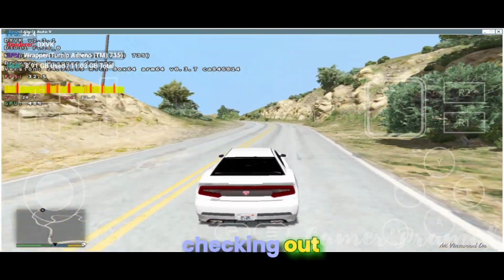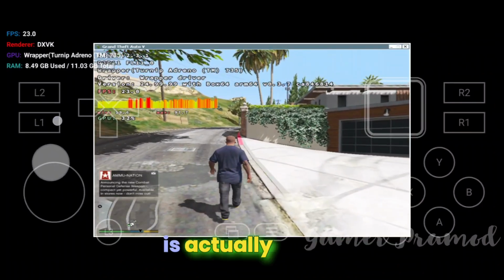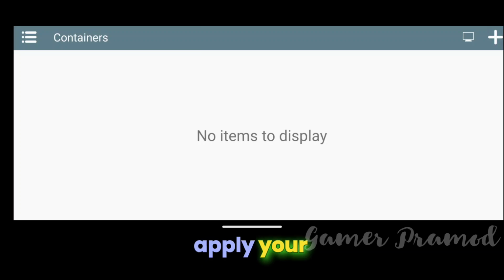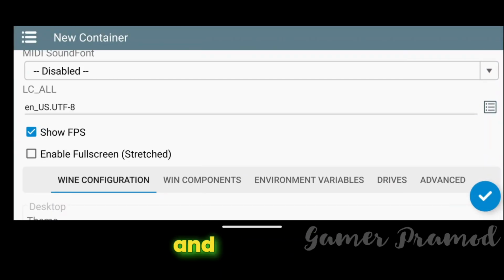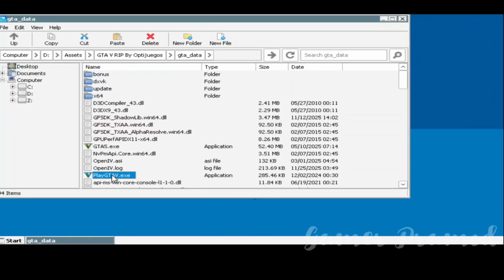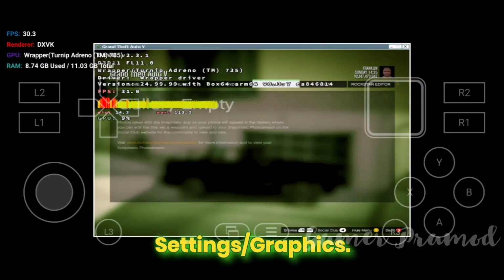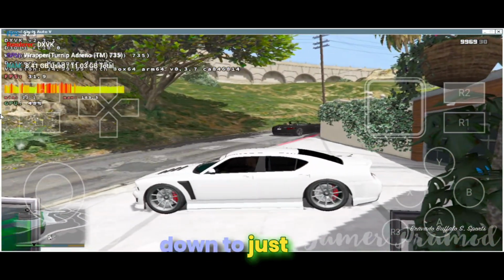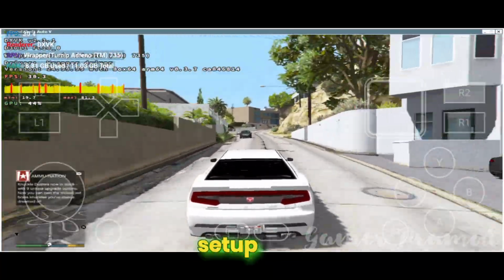GTA V Extreme Lite 15GB Version on Mobile | Winlator 2.7.2 Setup + Gameplay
Play GTA V Extreme Lite 15GB on your Android device using Winlator Ludashi 2.7.2!
In this tutorial, I’ll show you the complete setup process — from configuring Box64, FEXCore, Turnip drivers, fullscreen fix, FPS settings, and container creation, to running the GTA V v1.29 Extreme Lite Build smoothly on low-end mobile devices.

This highly compressed 15GB GTA 5 version includes free-roam only, uses lower-quality textures, and removes missions, radios, cutscene audio, Self Radio, and Director Mode — making it the most optimized lightweight GTA V build available for mobile gameplay.

Timestamps

00:00 Intro
00:33 Setup & Settings
01:02 Container Creation & Settings
01:45 Launch the Game
02:10 Game Screen Size fix
02:20 Enable full screen gameplay in GTA V Extreme Lite
02:45 What's included in the Extreme Lite Version
03:25 Conclusion

⭐ What’s Covered in This Video:

• Winlator Ludashi 2.7.2 full setup
• Best performance settings for low-end devices
• Box64 & FEXCore performance tweaks
• Turnip vs System drivers explained
• DX wrapper fixes (1.1.3)
• Fullscreen & resolution fix
• How to run GTA V Extreme Lite 15GB on Android
• GTA V v1.29 free-roam gameplay test
• Storage, lag, crash & optimization tips

If you’re looking for the easiest way to play GTA V on mobile without heavy files, this tutorial covers everything you need to know.

📱 Device Used in This Video:

Device Name: IQOO NEO 10 R
RAM & Storage: 12/256
Processor: Snapdragon 8s Gen 3
GPU: Adreno 735
Antutu Score: 1.6 Millions+ (Tested on my device)

Tags(Ignore):

gta v extreme lite,gta v extreme lite 15gb,gta 5 15gb mobile,gta 5 lite 15gb android,gta v lite version android,gta v winlator setup,
winlator gta 5 setup,winlator ludashi 2.7.2 tutorial